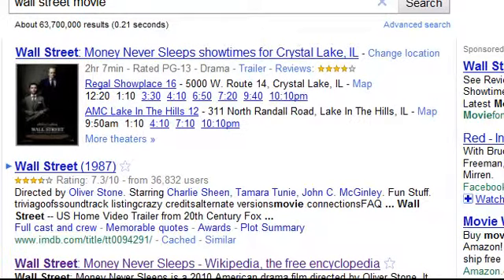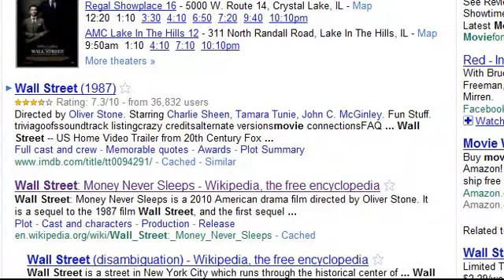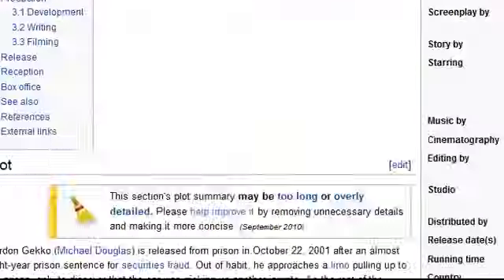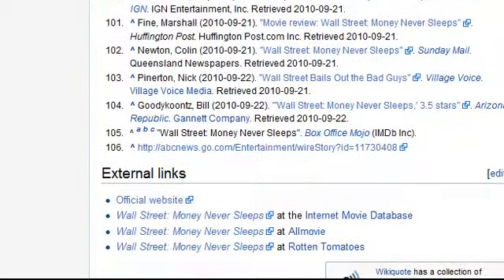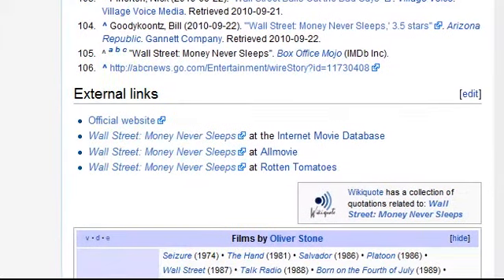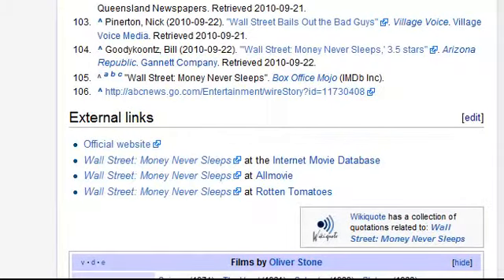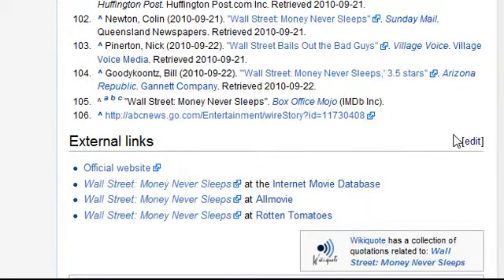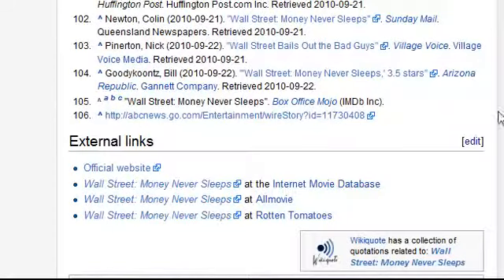Secrets To FREE and Fast Traffic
Discover The Neatly Hid Tactics Of How To Generate HUGE Spikes To Your Web Site Traffic And Sky Rocket Your Sales, Leads And Popularity...
There are 9 Killer Traffic Generation Tactics you can use for your own!
How to go straight into the nests of your prospects where EXISTING TARGETED TRAFFIC already EXISTS and "steal" their traffic "legally"!